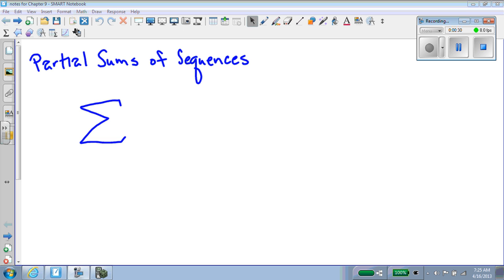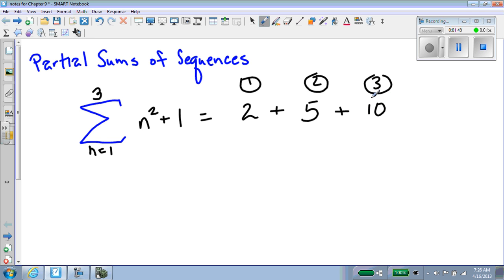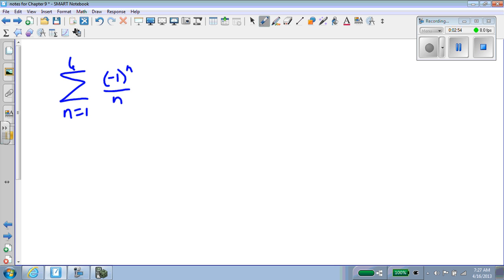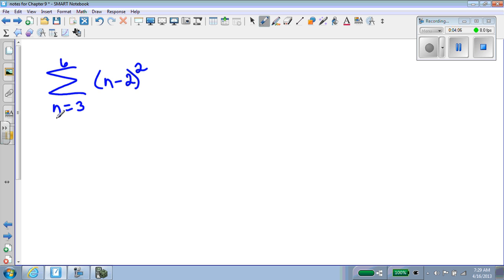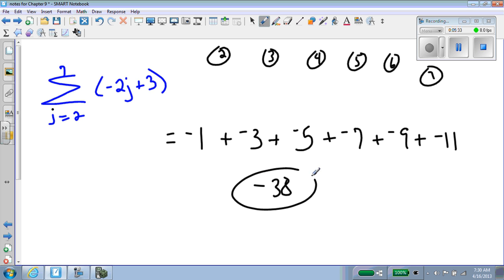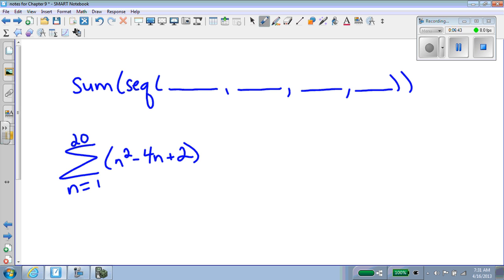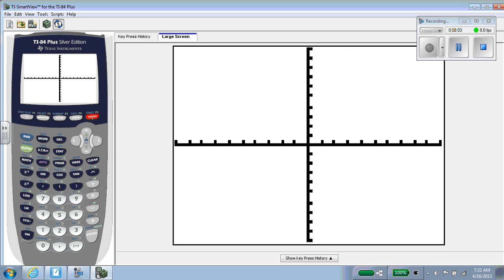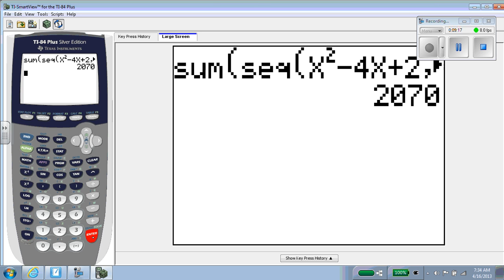partial sum of sequence